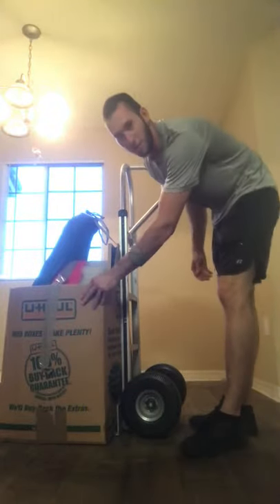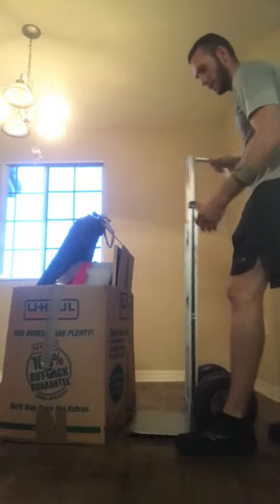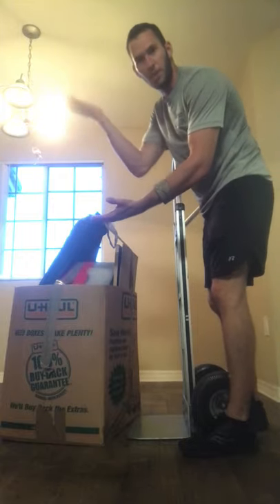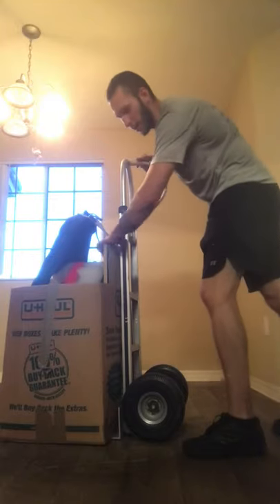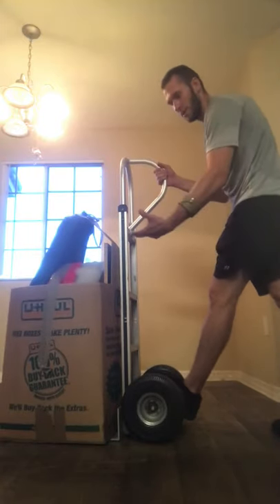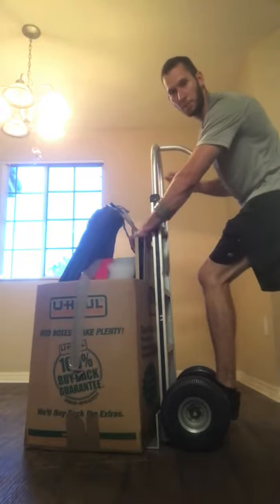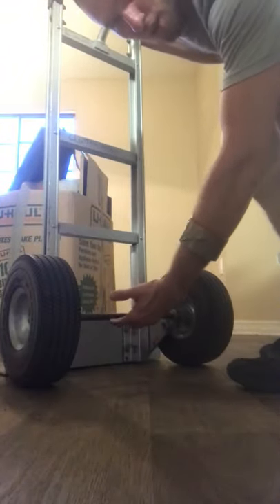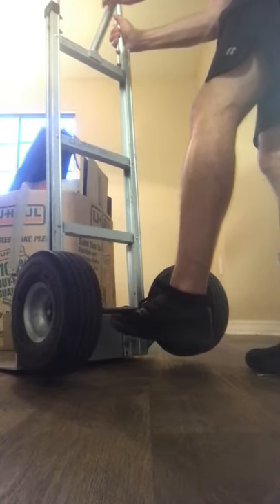How to use a dolly more effectively while moving!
Hey everyone, in this video I am demonstrating how you can utilize a dolly (handtruck) to make loading and unloading boxes easier while also preventing scratches on your floor. Hope this helps!